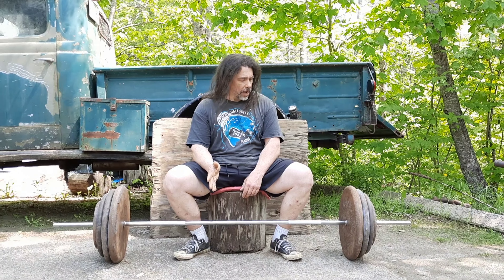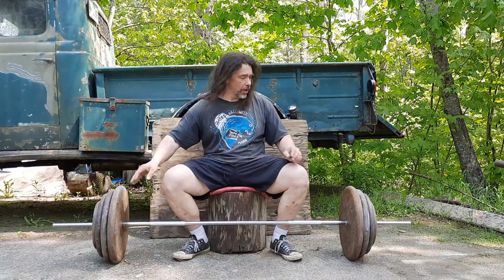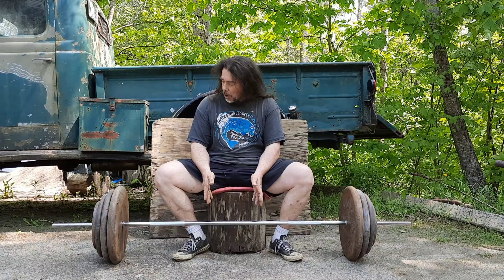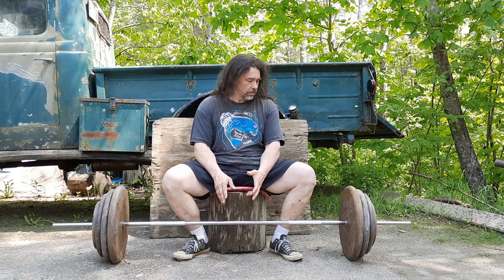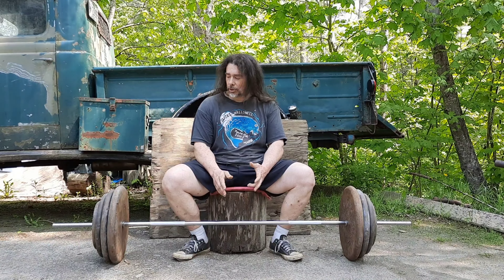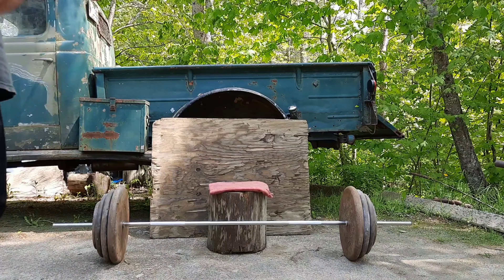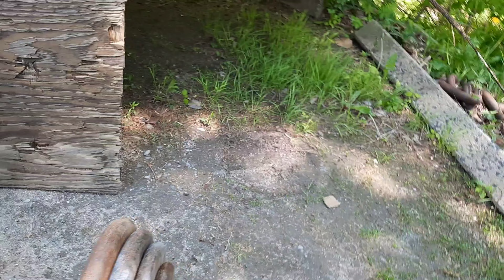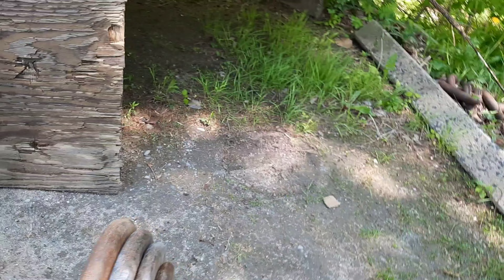Most Useful Weight Set You'll EVER own!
This 500lb of Pancake plates can do more for you than 500lb of ANY OTHER style of plates! Along with your normal Squats, Presses, Cleans, Curls, Bent Presses, and Pulls, these plates will force you to develop your grip EVERY time you load/unload the bar! Without rotating sleeves like on the Olympic style bars, you must work harder on ALL lifts. You just don't realize how much rotating sleeves help: even on Curls! Lotsa good goin' on here! God Bless!
"For all have sinned, and come short of the glory of God;" - Romans 3:23